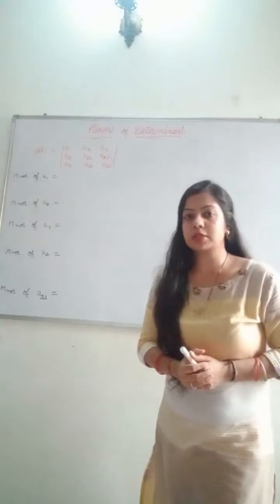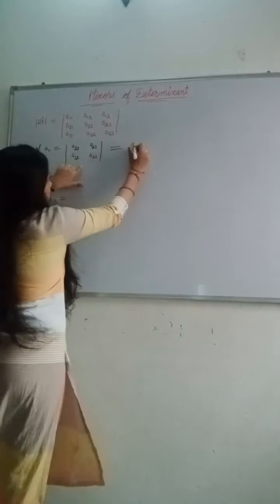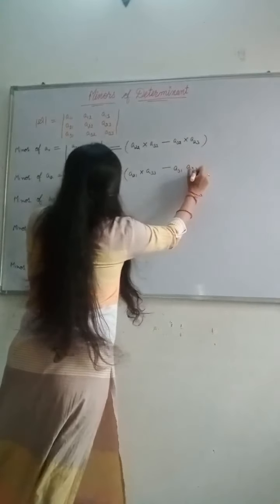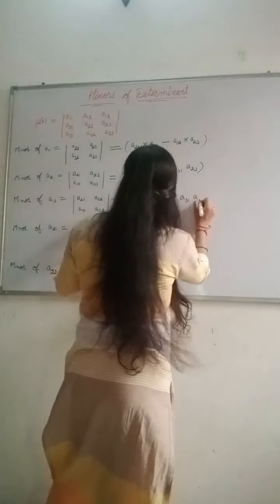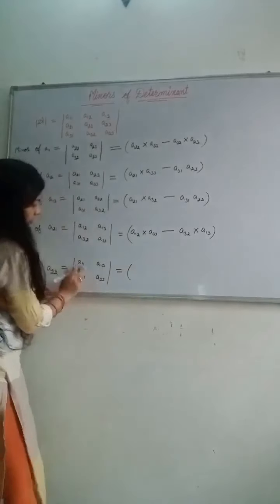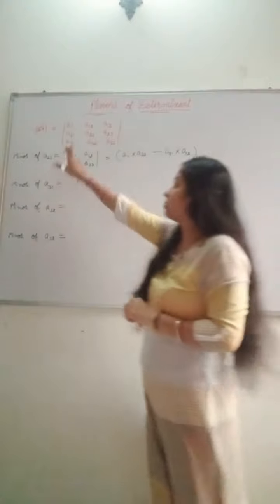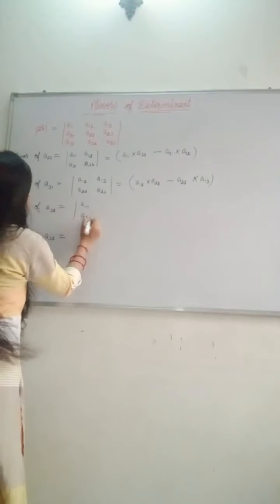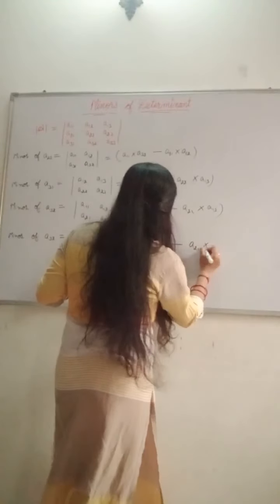Minors of a Determinant (Order Three)